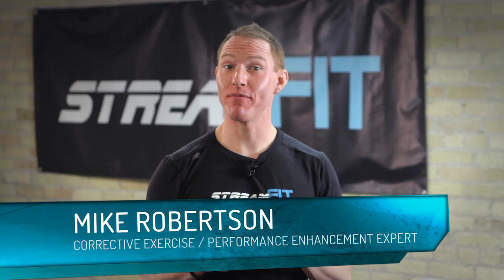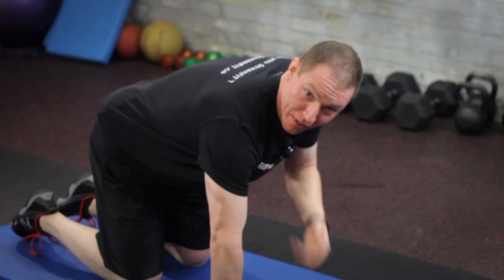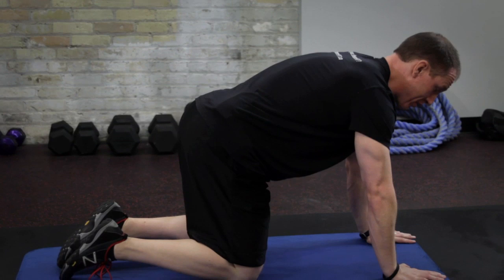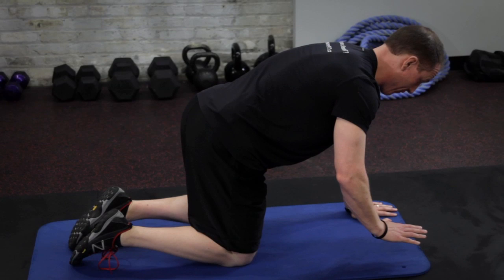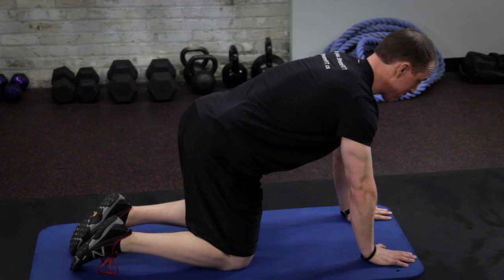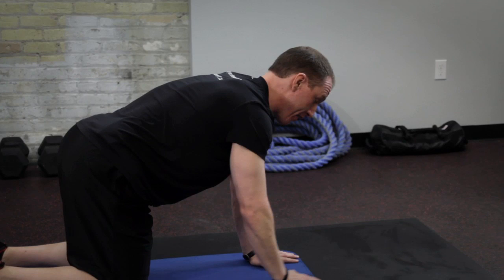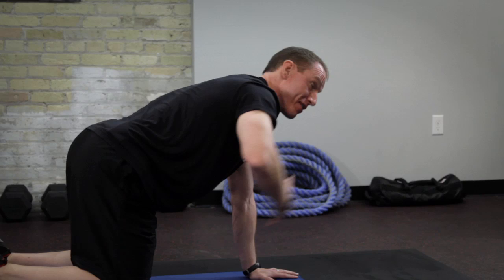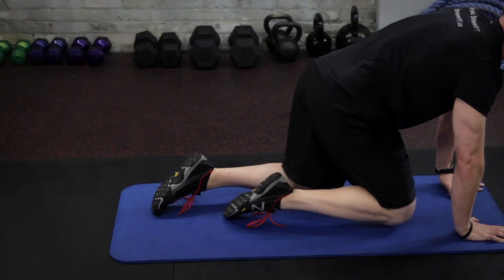StreamFIT Minute: Mike Robertson Shows You How to Get on All Fours for a Better Core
In this StreamFIT Minute, corrective exercise and performance enhancement expert Mike Robertson shows you how to get on all fours for a stronger core. It's called the bird dog progression and it will work your abs and bulletproof your back.

StreamFIT provides unlimited streaming follow-along workouts from the top trainers in the game accessible anytime, anywhere.